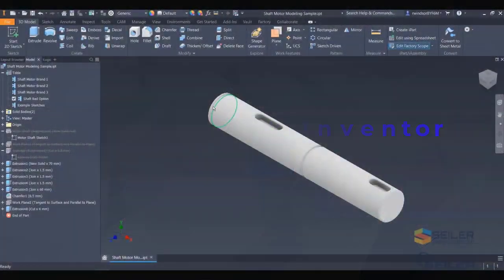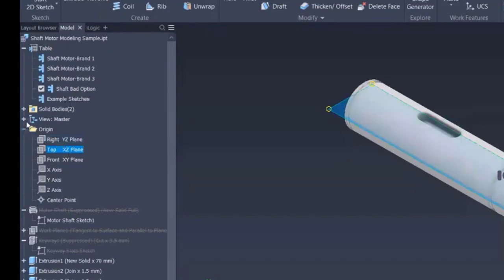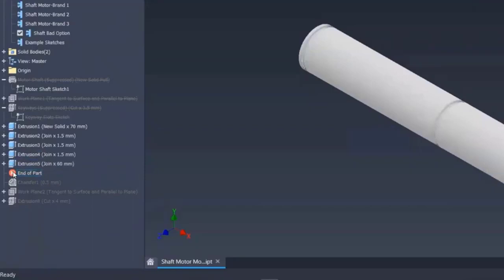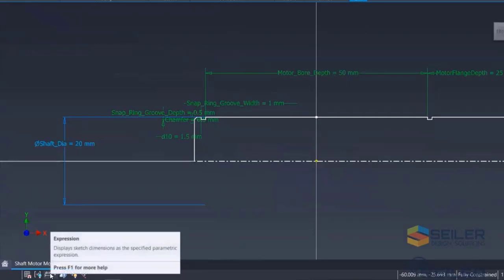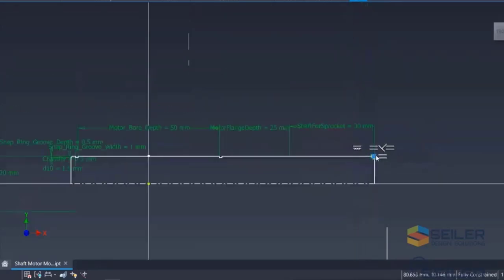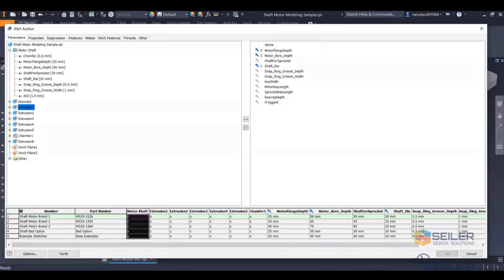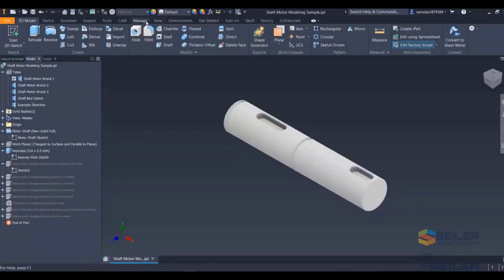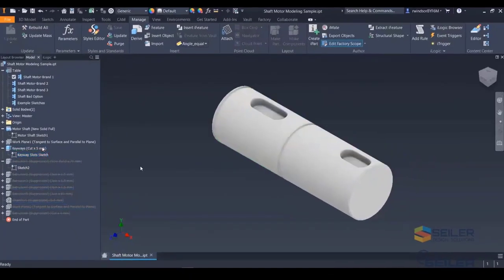Top Tips Webinar, Inventor Portion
This is the Inventor portion of our Top Tips webinar on 10/13/2020.  There are a few more than just 5 here, but some are quite quick and easy.
Contents:  Reverse Zoom; Rename Origin Planes; Save Copy As Template; Name Features, Sketches, and Dimensions; Design with Fewer Features, Sketches, and Dimensions; iPart Creation and Spreadsheet Use; iLogic.